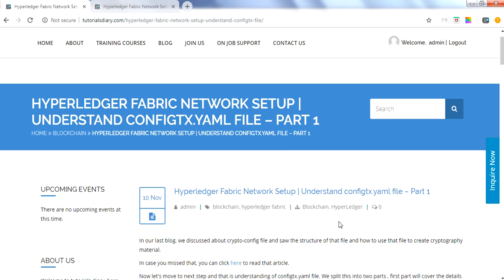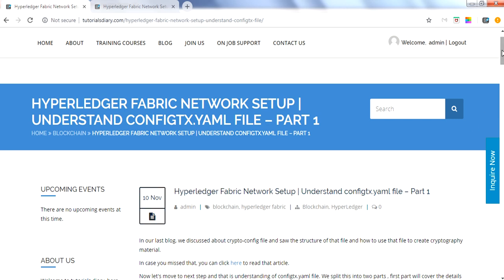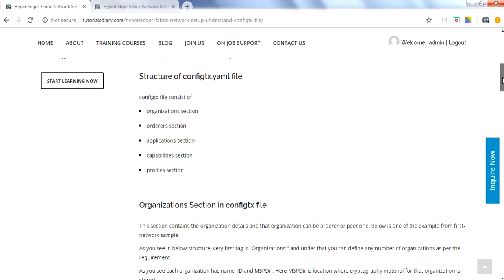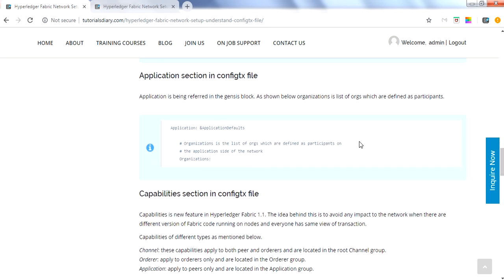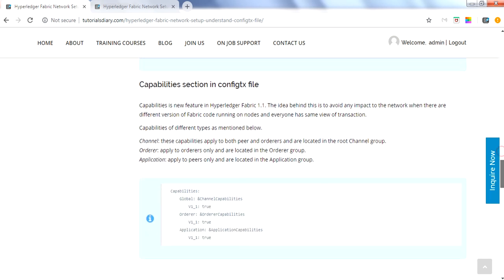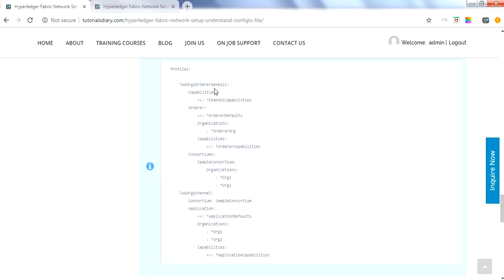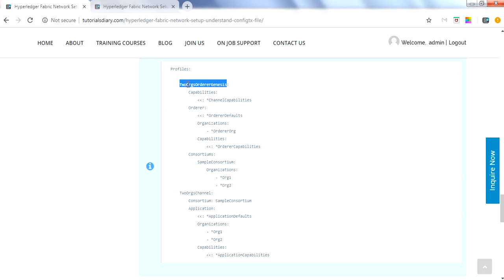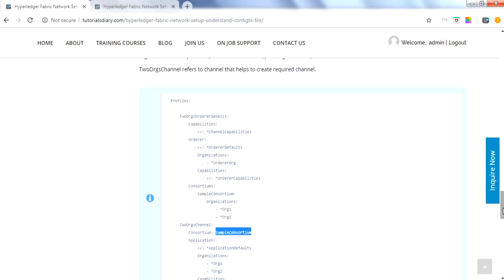Blockchain Tutorials | Hyperledger Fabric Network setup | Understand Configtx.yaml file Part 1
This video explain about configtx.yaml file that helps to generate genesis block and channel. File structure is explained with examples.

Introduction to crypto-config.yaml file.